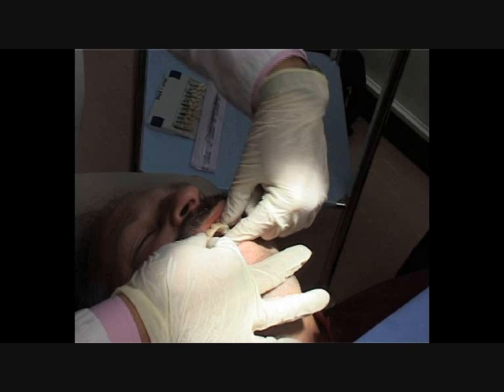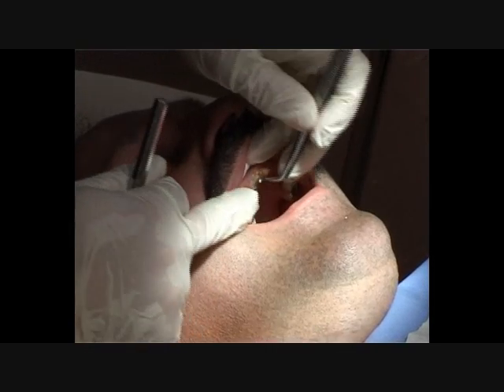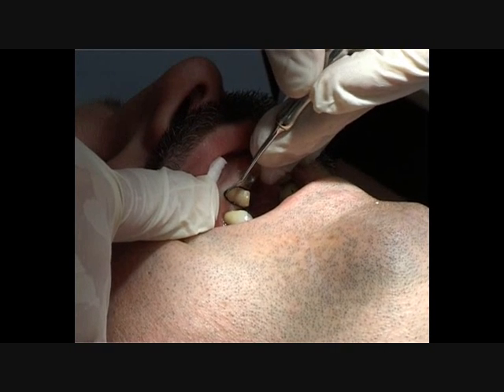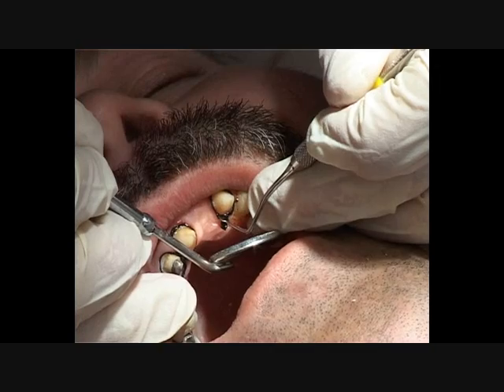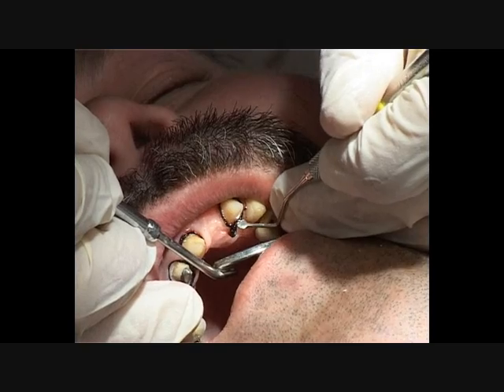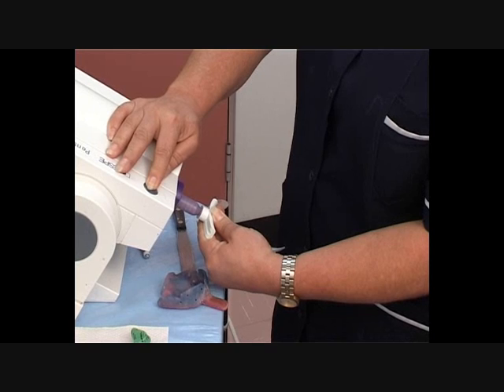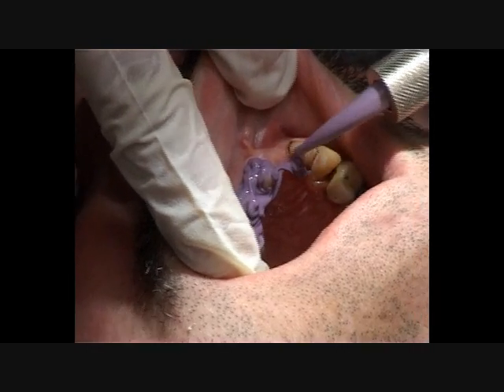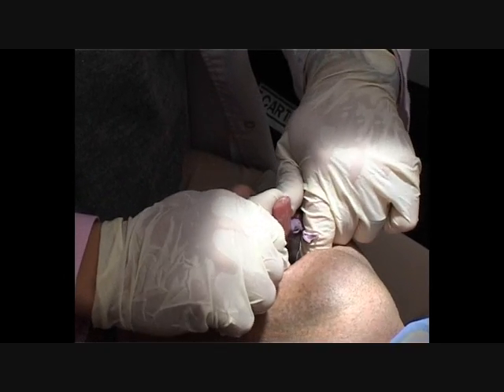Impression Techniques for Fixed Prosthodontics patients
The resource is to be used as an introduction to the recommended clinical procedures for impression techniques patients requiring Fixed Prosthodontics. It introduces the clinical procedures and illustrates the use of gingival retraction cord. The module is available through the African Health OER Network

Any medical information in this material is intended to inform and educate and is not a tool for self-diagnosis or a replacement for medical evaluation, advice, diagnosis or treatment by a healthcare professional. Please speak to your physician if you have questions about your medical condition.